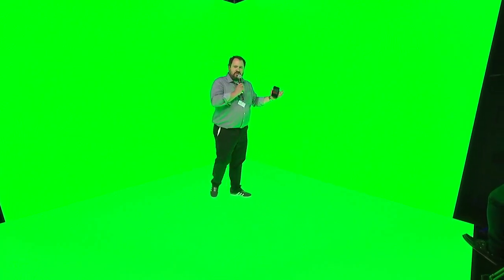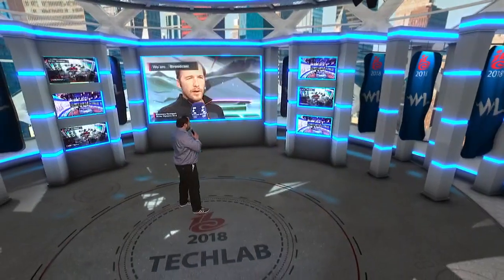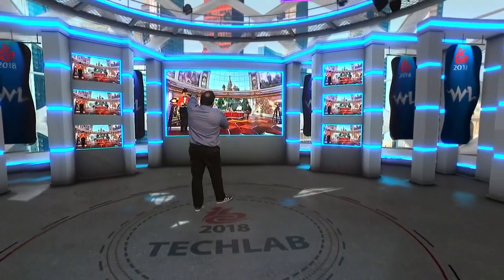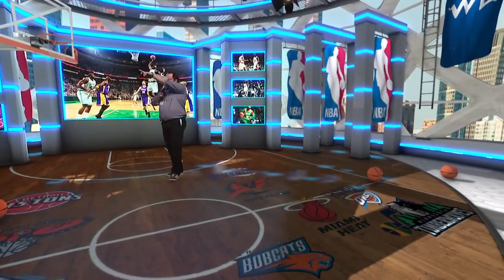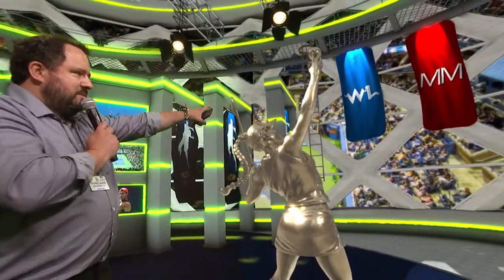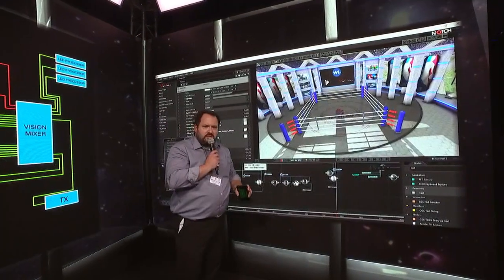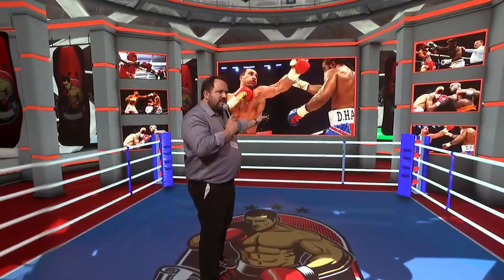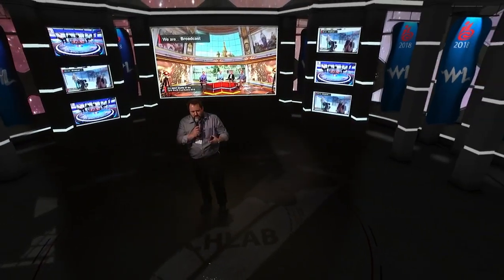SmartStage Demo by Michael Al Far at IBC2018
In this video, Michael demonstrates full set of the White Light SmartStage features and shows its capabilities.